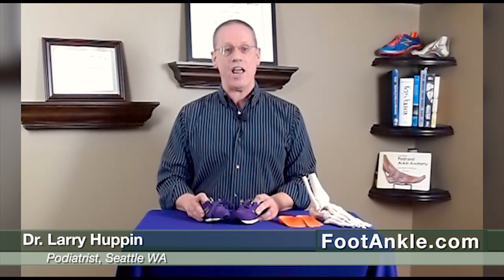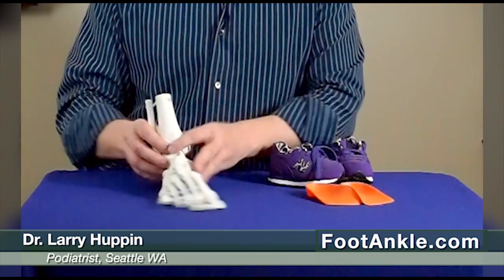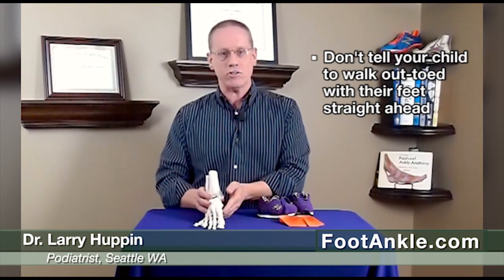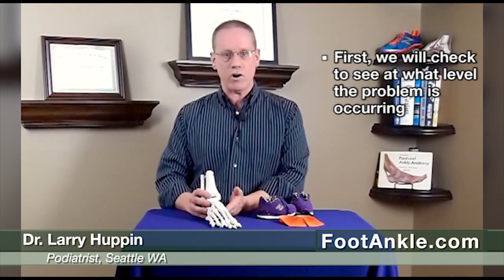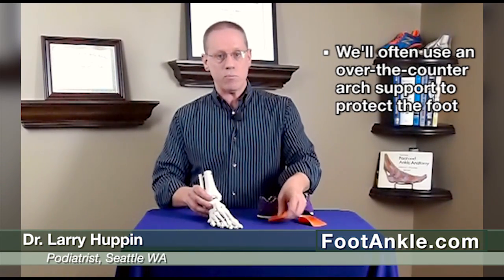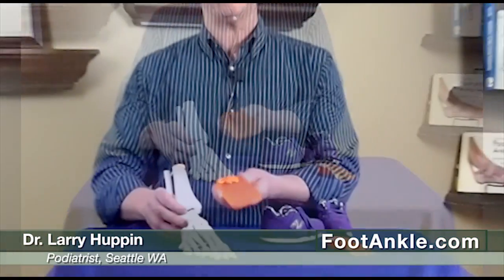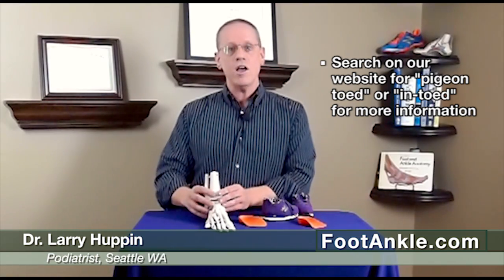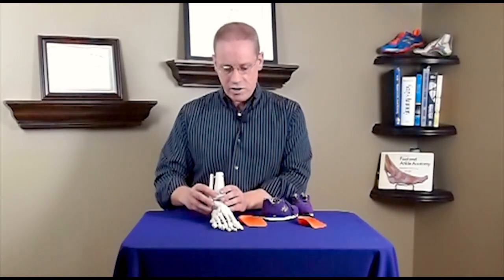In-toeing Kids – The Pigeon Toed Child | Seattle Podiatrist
A majority of people have feet that point a bit outward from each other.  In some people, however, the feet instead point toward each other. This is commonly called “pigeon toed” but more correctly called “intoeing” or “intoed gait”.

Intoeing can be quite common in young kids and most of time children grow out of the pigeon toed position and no treatment is needed.  In some kids, however, it doesn’t get better and treatment is necessary.

Being intoed usually doesn’t lead to significant issues, even if it doesn’t go away by itself.  Sometimes children with intoeing will have issues with finding shoes that fit correctly  because of the curved position of their feet.

Some kids with pigeon toed gait have a twist in the leg bone (tibia) or thigh bone (femur), which might bother them because it looks bad.

There are three primary causes of intoeing in healthy children. They are metatarsus adductus, internal tibial torsion and excessive femoral anteversion and all occur at a different level of the lower extremity.

In this video Dr. Larry Huppin will discuss intoed gait and review what parents should know about this condition.

If you are in the Seattle area appointments can be made from our

Dr. Larry Huppin in a nationally renowned authority on  orthotics and biomechanics and a podiatrist in Seattle specializing in treating children and active people. He has practiced podiatric medicine in Seattle for over 20 years and has a special interest in helping patients achieve complete relief of any foot problem without resorting to surgery.

We are located at:
600 Broadway, Suite 220
Seattle, WA  98122